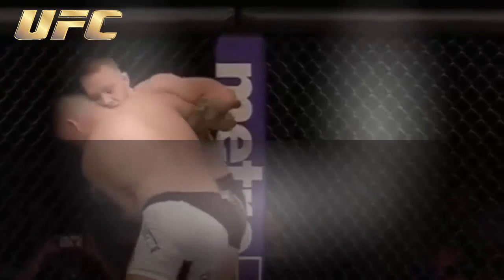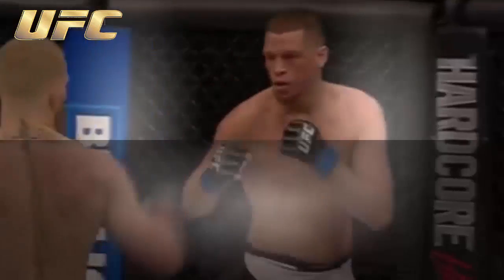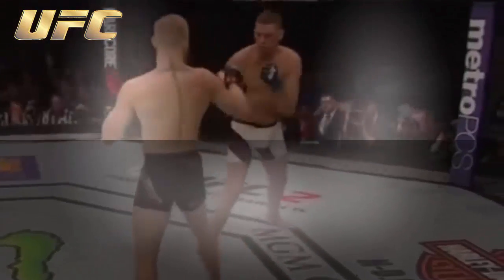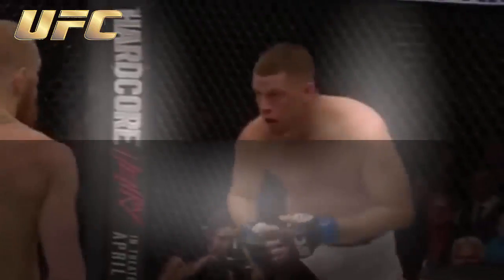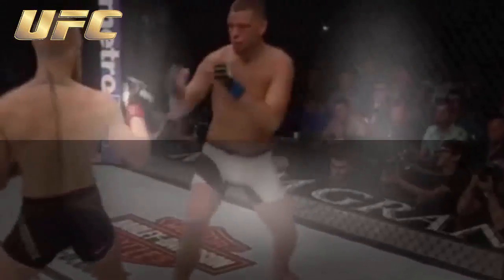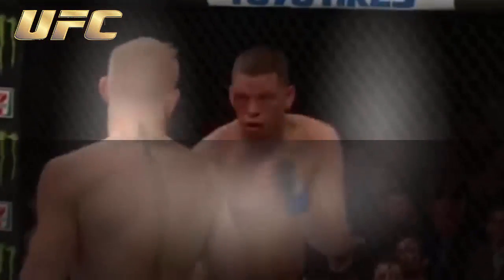Conor McGregor vs Nate Diaz UFC 196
Conor McGregor vs Nate Diaz